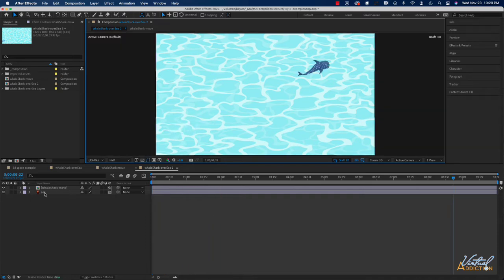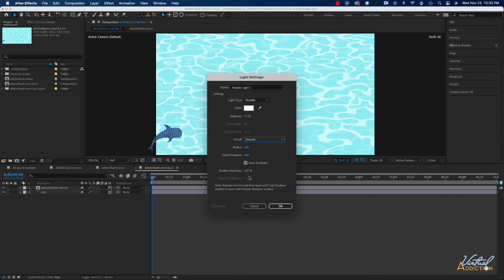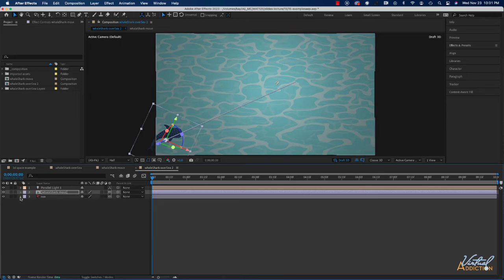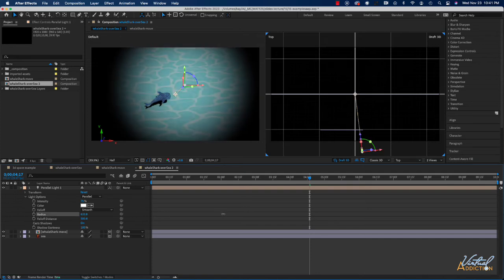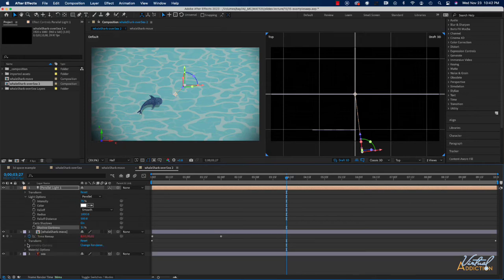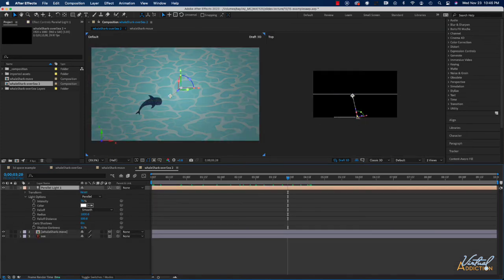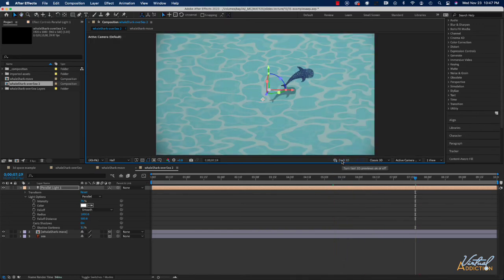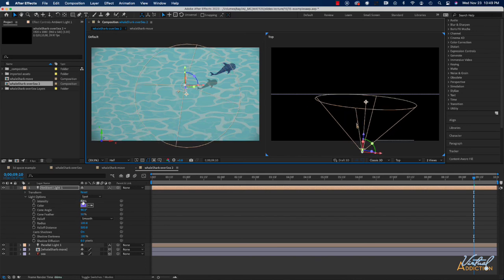Adobe After Effects | using lights and controlling shadows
When you add lights into your Adobe After Effect projects, you not only have the ability to enhance your scene with realistic lights but you can also choose how the various 3D elements will be affected by the lights, do you want them to cast and accept shadows? accept the light?